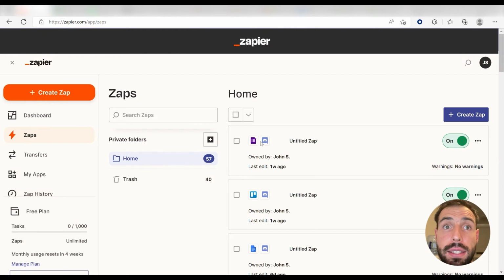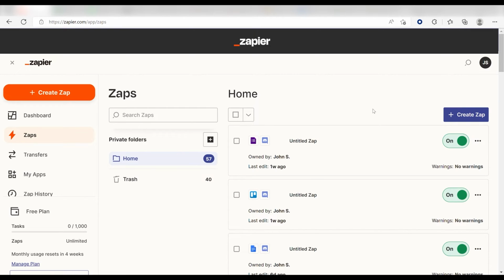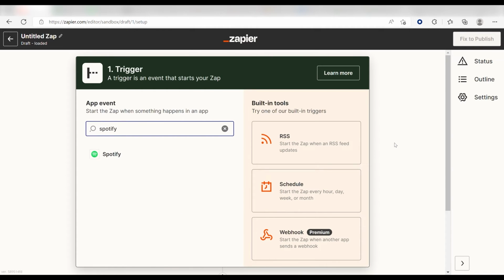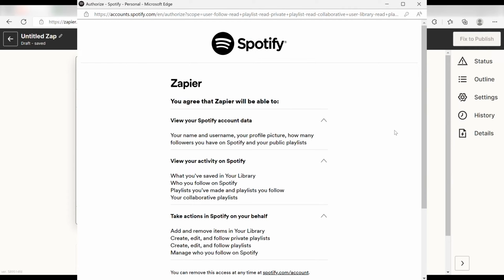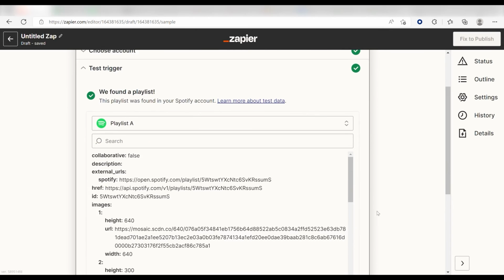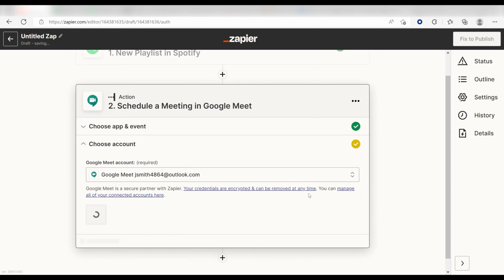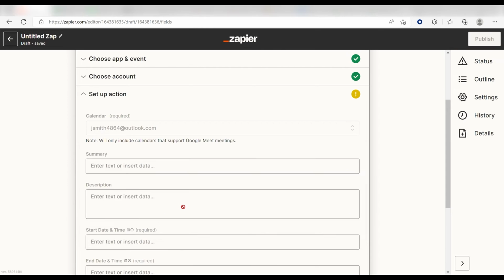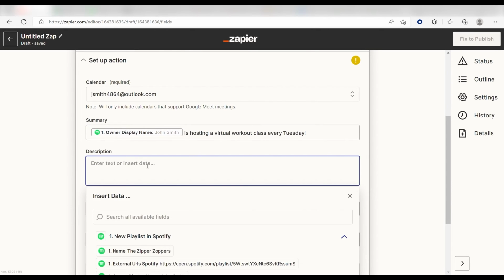How to Connect Spotify to Google Meet - Easy Integration Tutorial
Do you want to connect Spotify to Google Meet? Then this easy integration tutorial is for you!